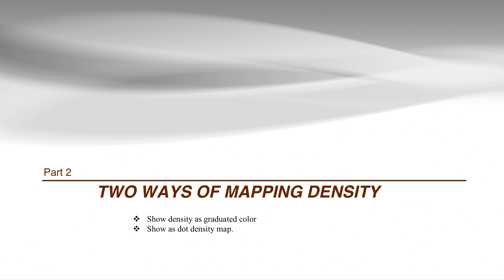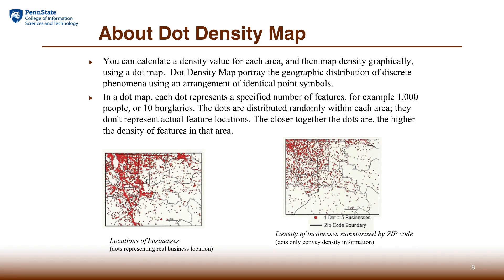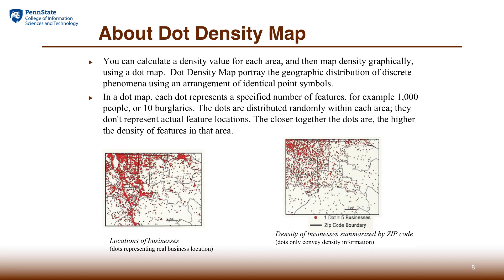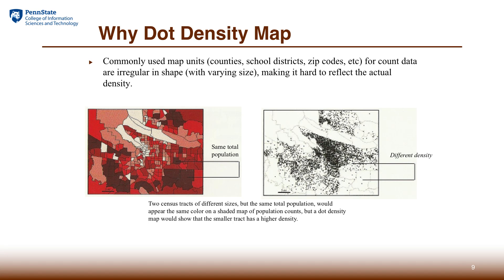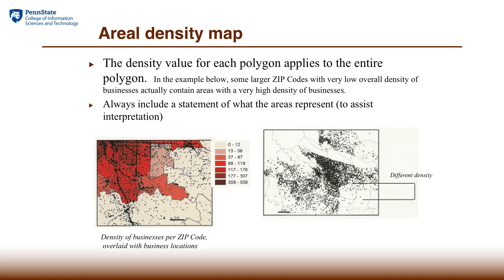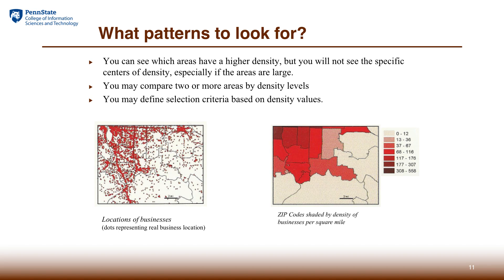8.2 Two Ways of Mapping Density